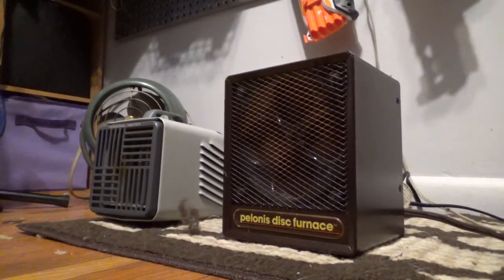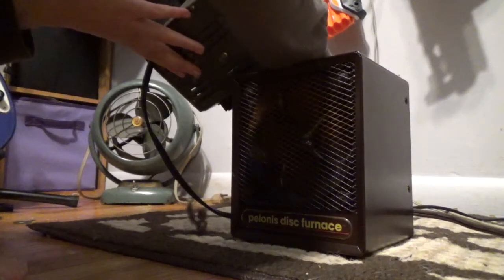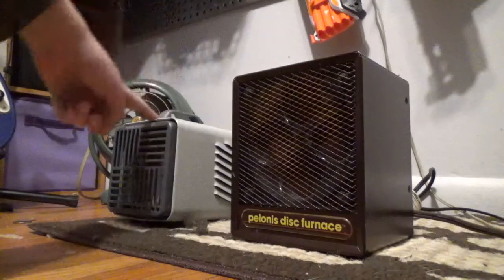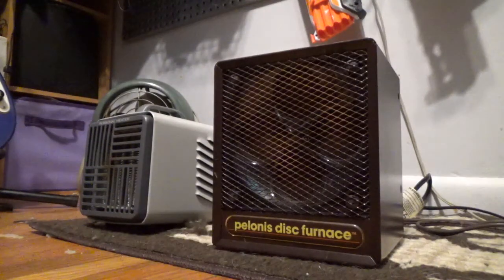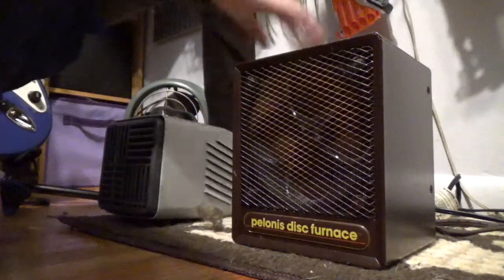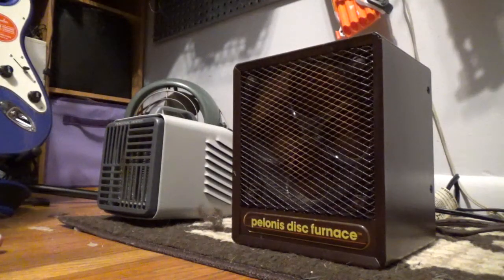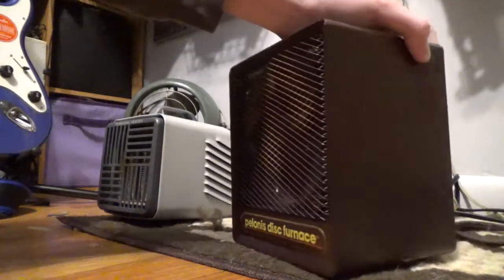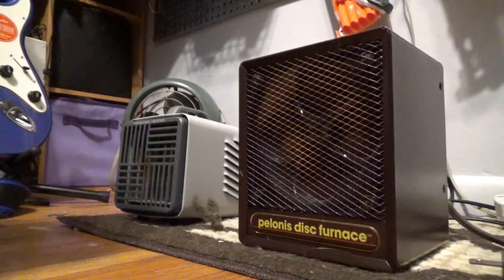Pelonis Disc Furnace vs Comfort Zone Heater.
Today aiden compares two "personal heaters" to see which one is better for what purpose.